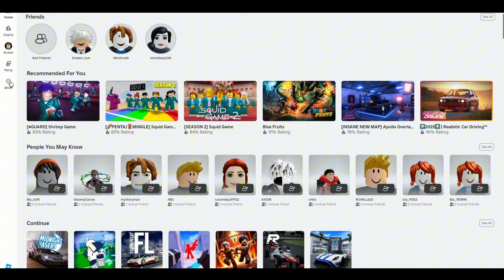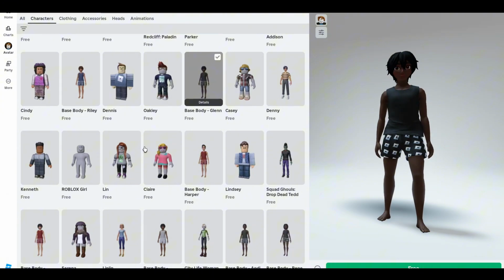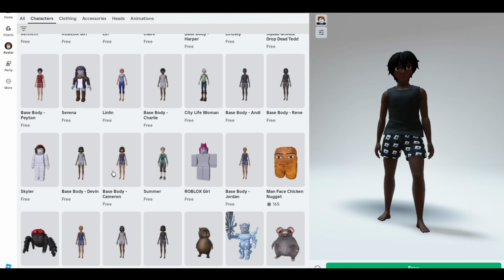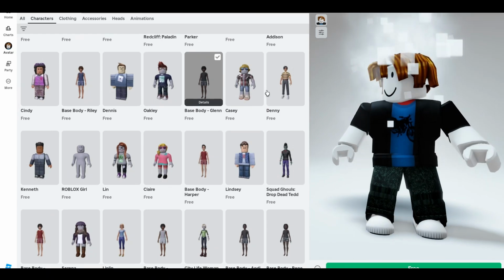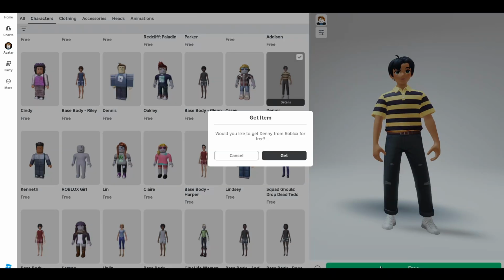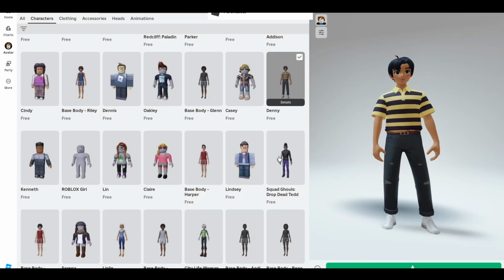How To Get All Items In Roblox Invitation 2025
In this video I will show you how to get all items in roblox invitation 2025